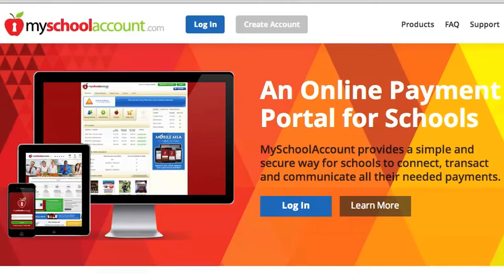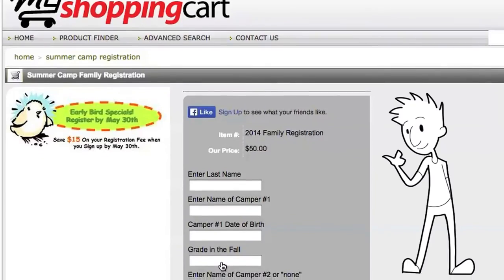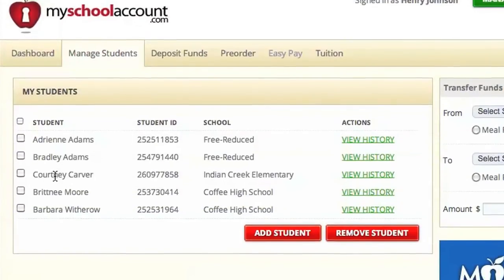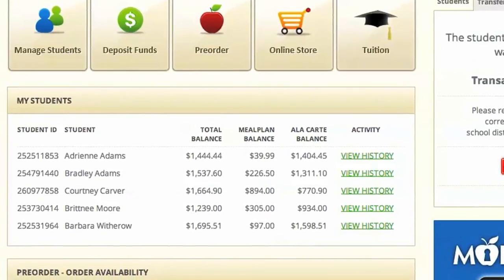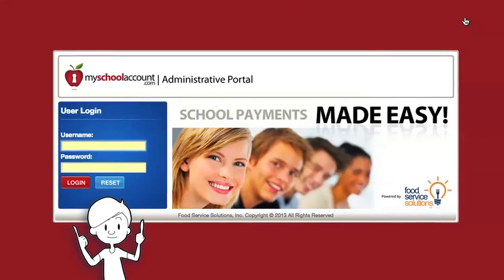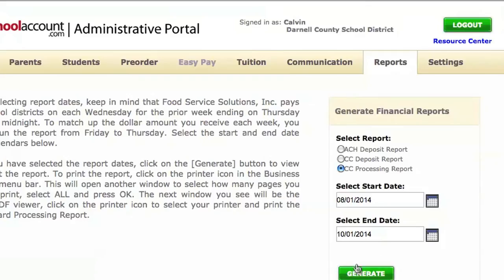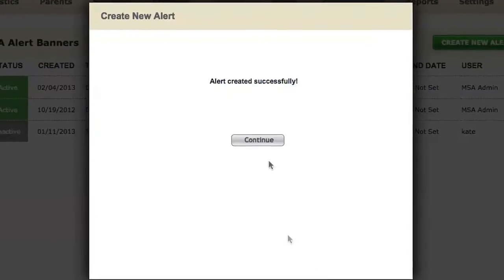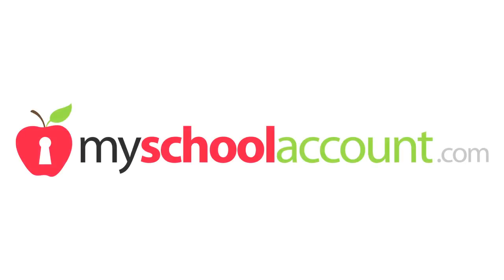Online Payments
A complete cashless option for any school, any size!

Our online payment portal gives parents the ability to log on to their students’ accounts and deposit funds for lunch and other school activities.